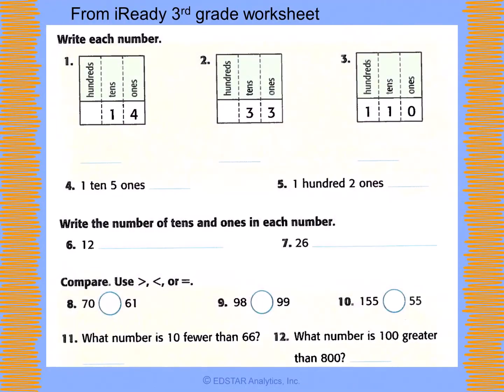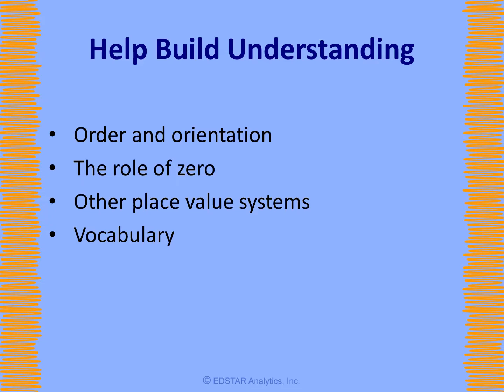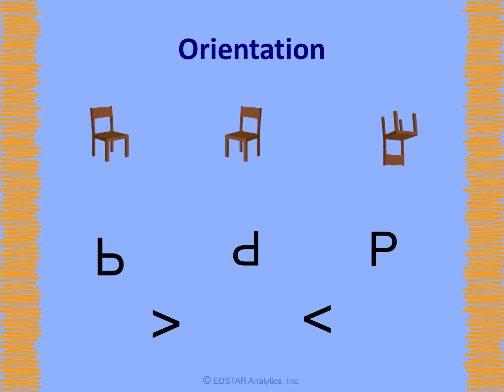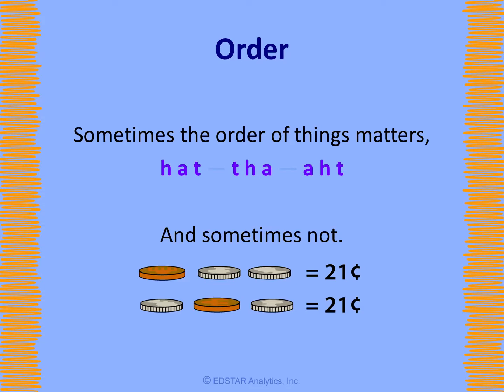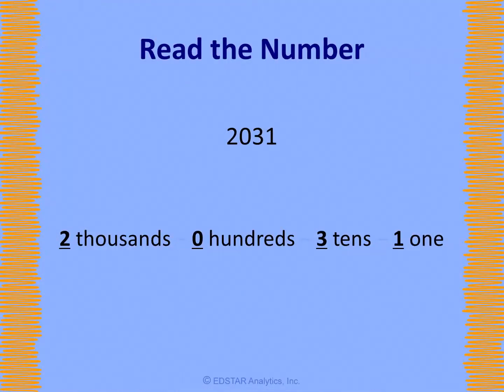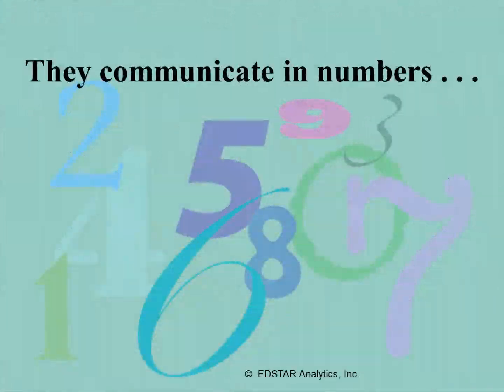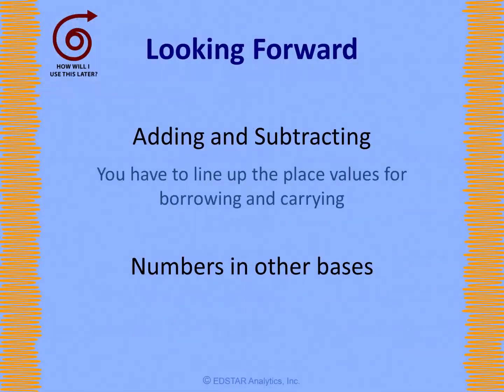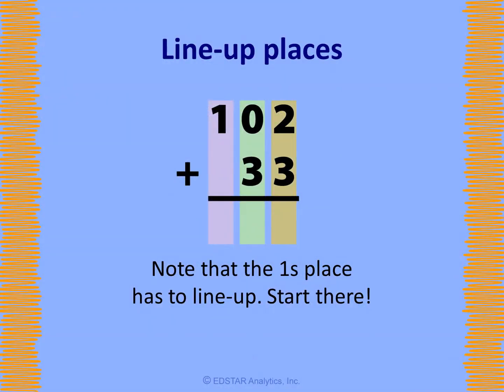Talking About Place Value With a Third Grader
This video is designed to help someone who is going to tutor a 3rd grader regarding place value.